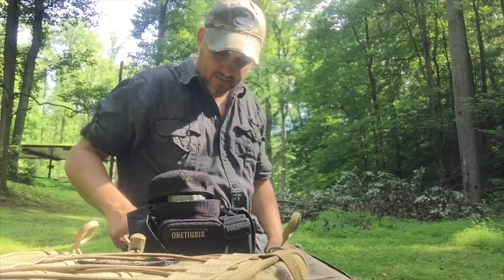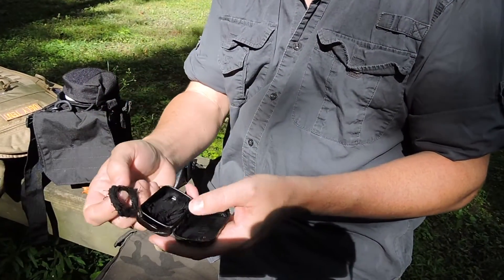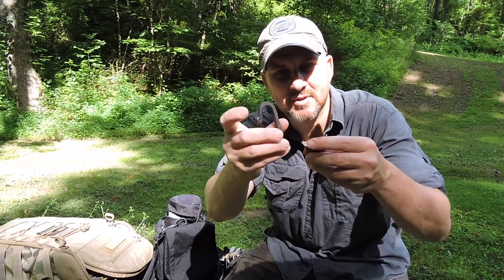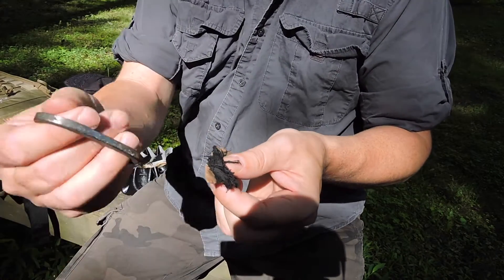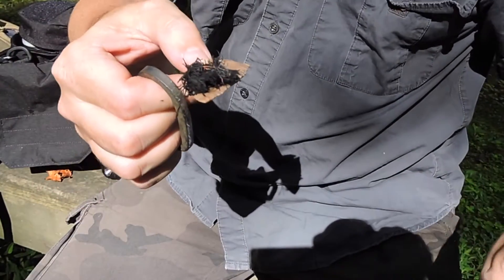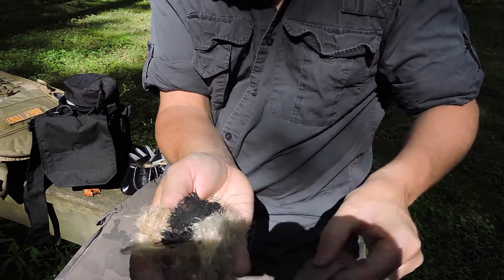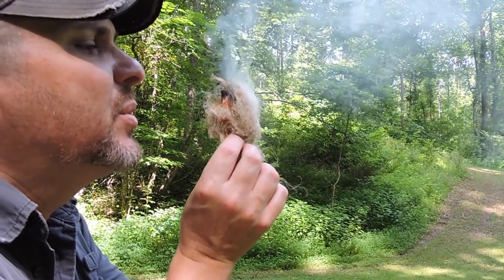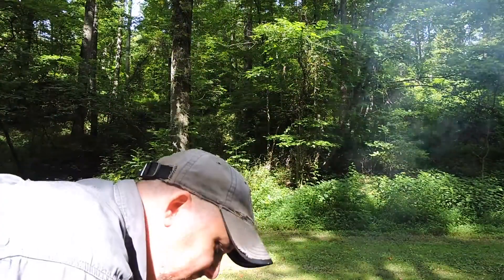Flint & Steel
In this episode I do a review of a flint & steel kit. A back to the basics video if you will. I hope you enjoy it!

Kenny D

All music arranged by me via GarageBand